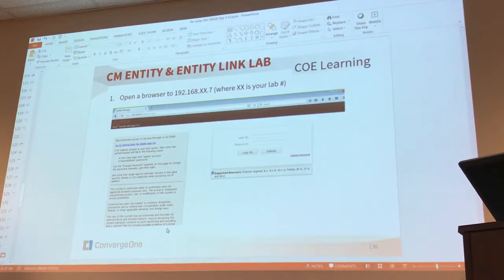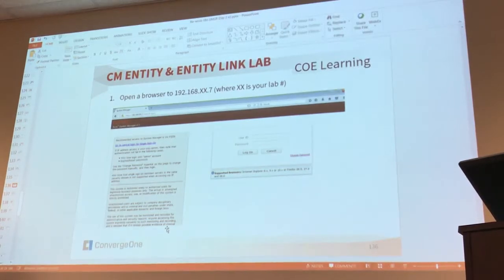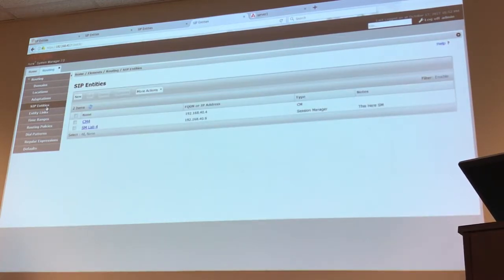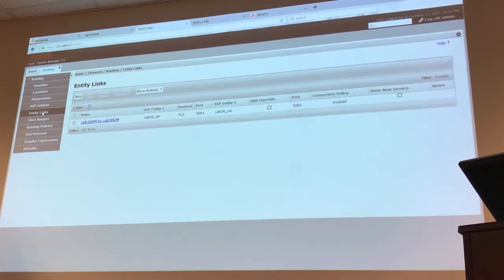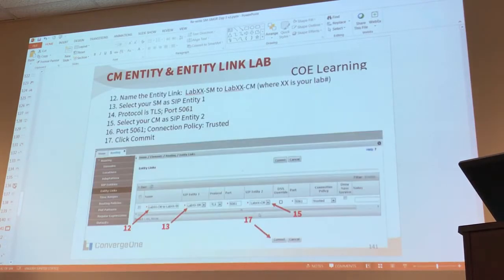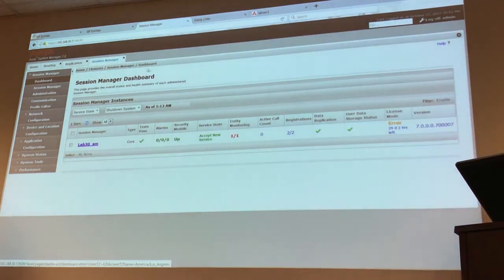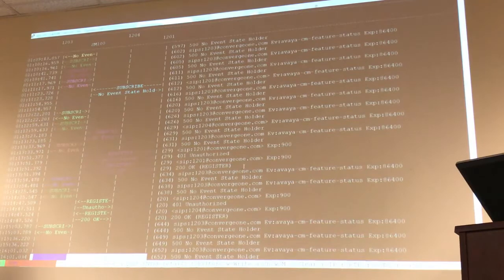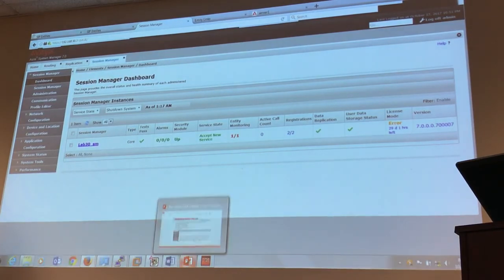27 Avaya SIP CM Entity and Entity LAB Walkthru